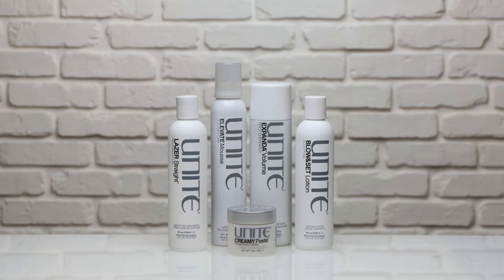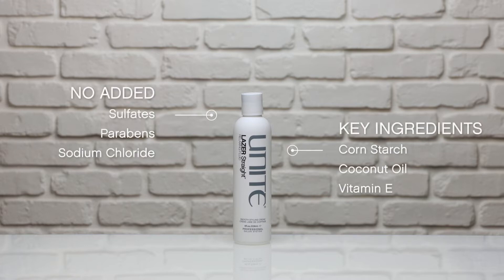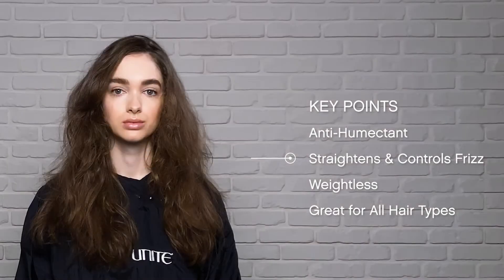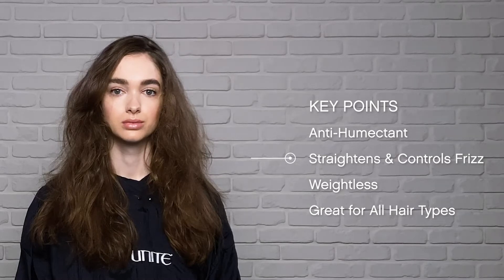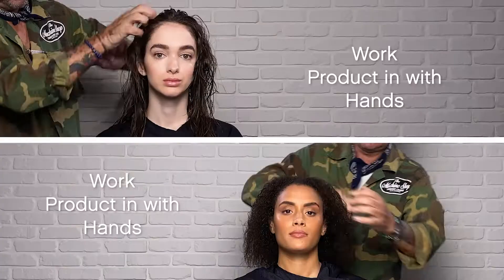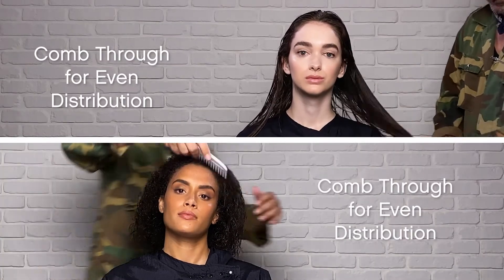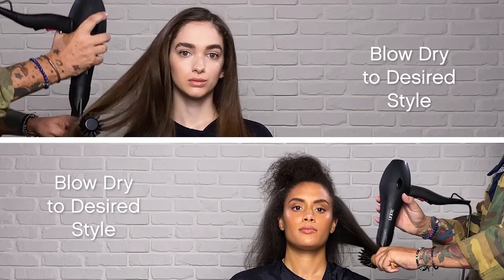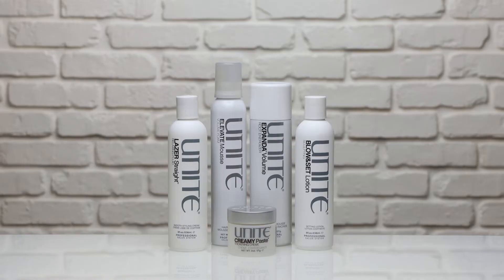Lazer Straight Relaxing Fluid